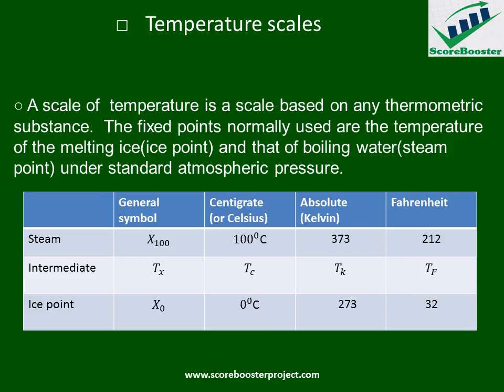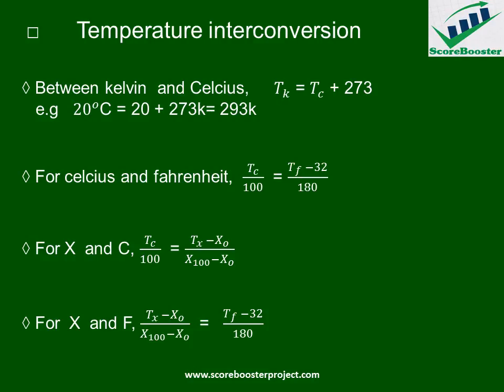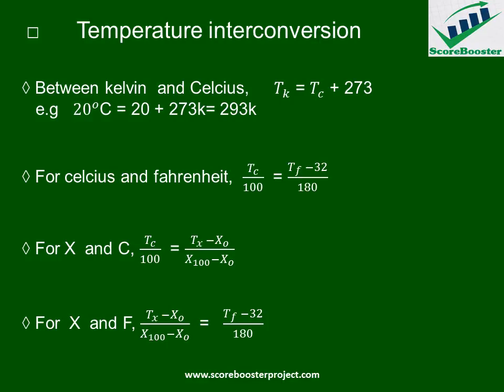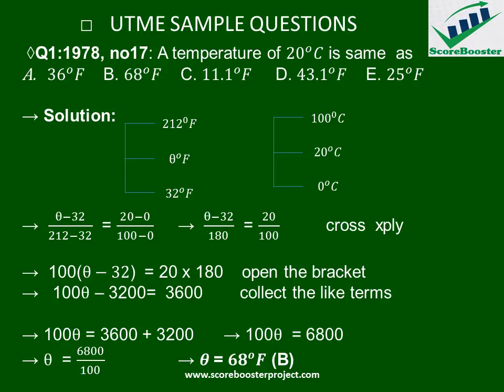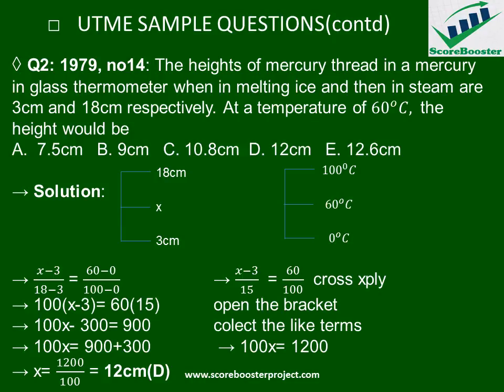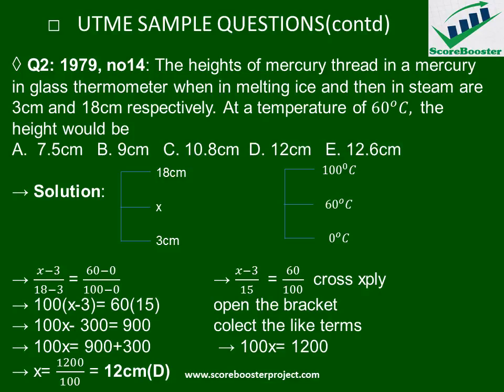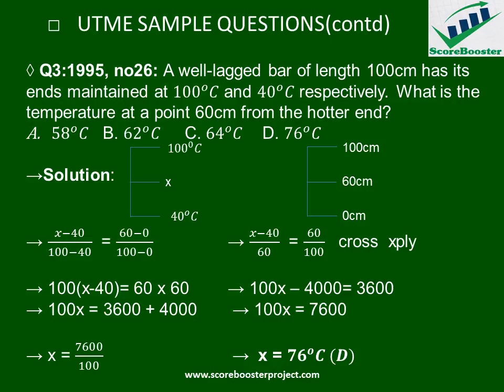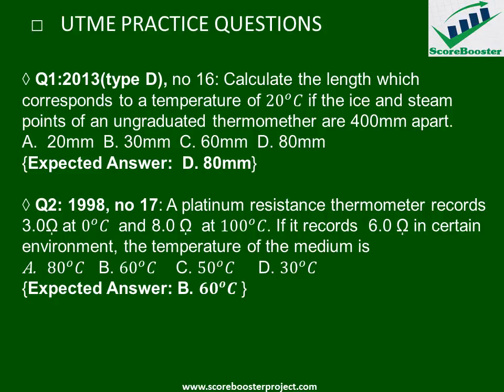Students ScoreBooster in Physics Temperature Scales Conversion